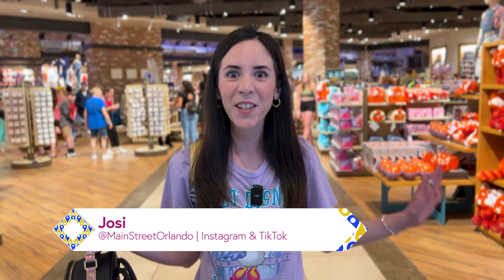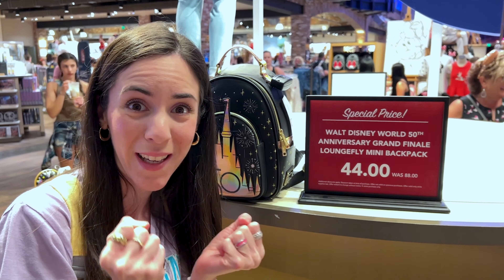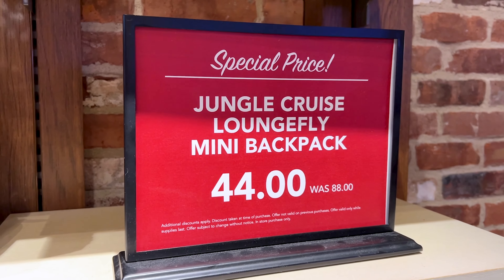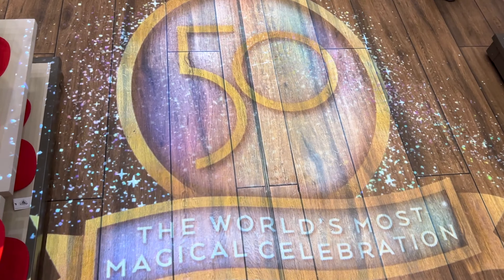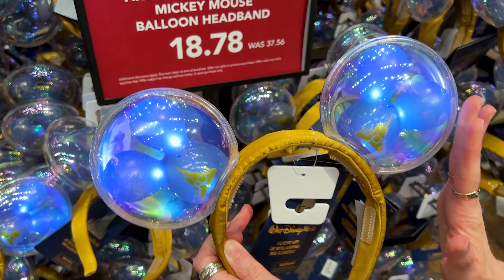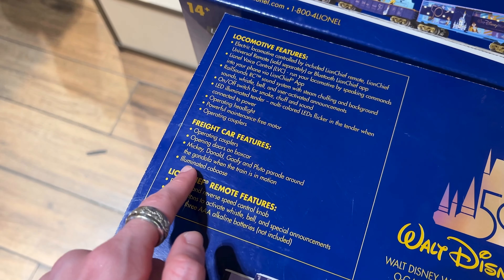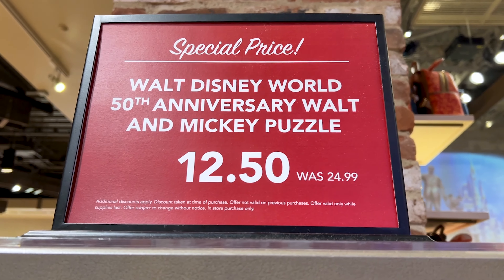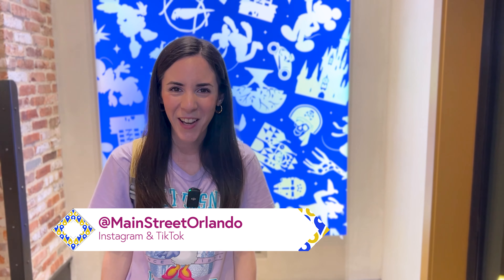SALE for Disney World’s 50th Anniversary Merch! | World of Disney at Disney Springs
Come with me to the World of Disney at Disney Springs to tour the SALE going on for 50th Anniversary Merchandise! Came across Loungefly Mini Backpacks, Ears, Spirit Jersey, Lionel, and more!!

4104 LB McLeod Rd Suite B
LWH1-106-2

SHOPPING LINKS:

50th Anniversary Merch